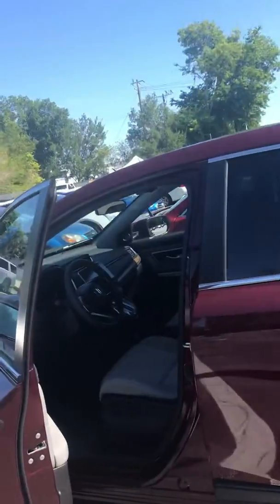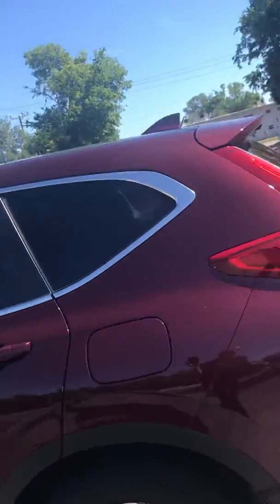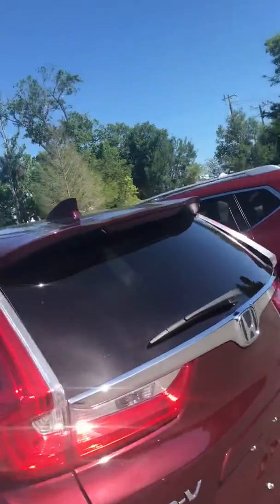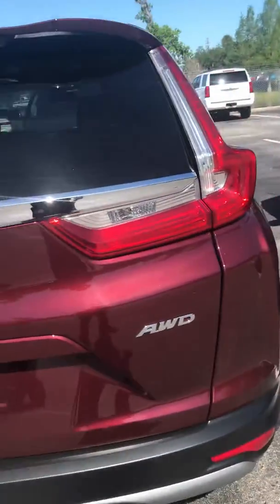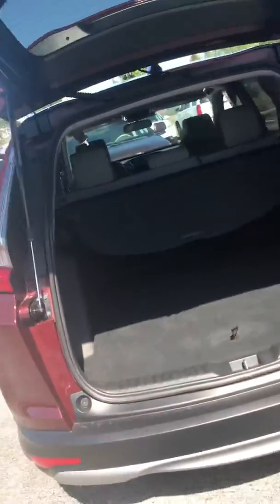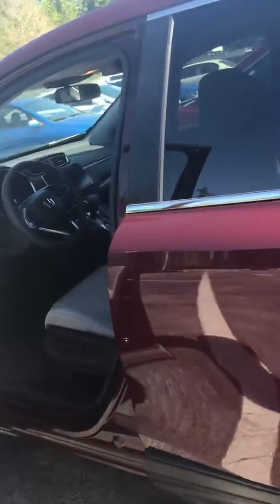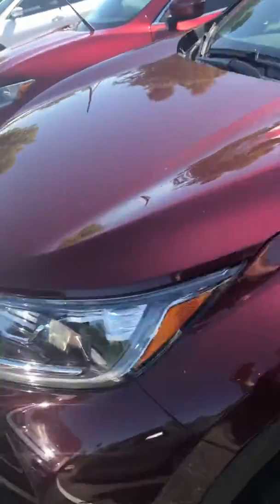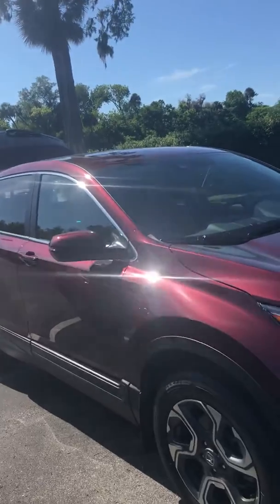VIP BRAZZELL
Rn